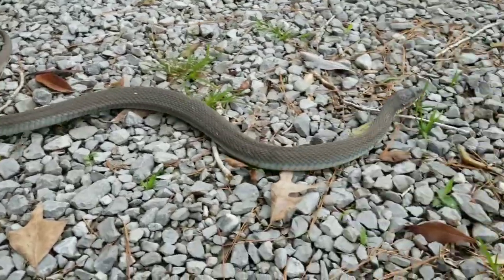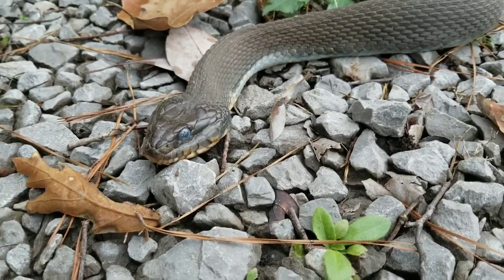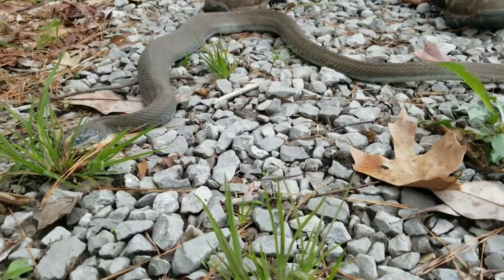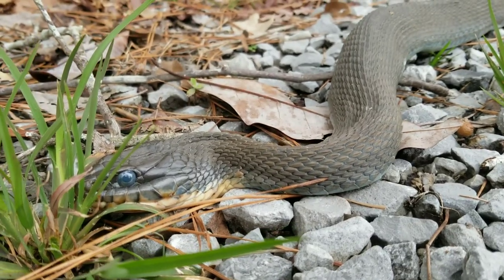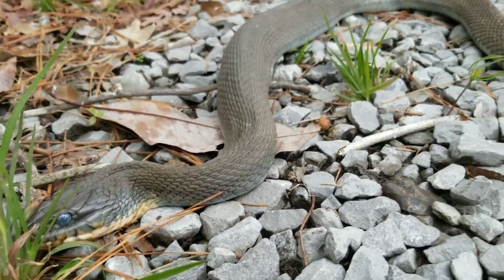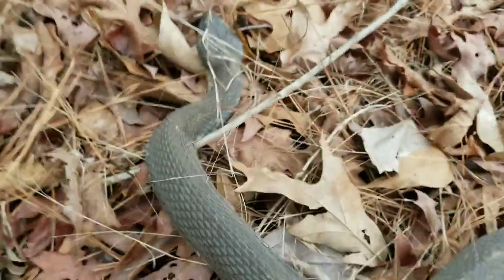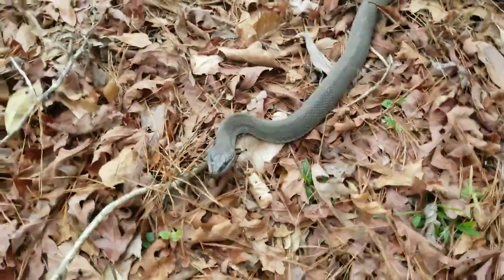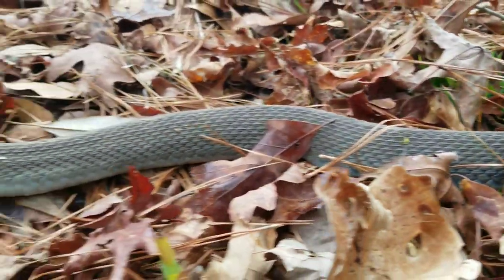LARGE plain-bellied watersnake that's blind in 1 eye!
Learn more about this nonvenomous plain-bellied watersnake we caught